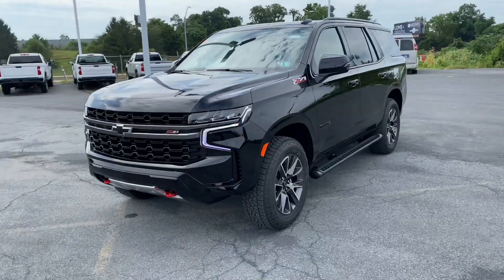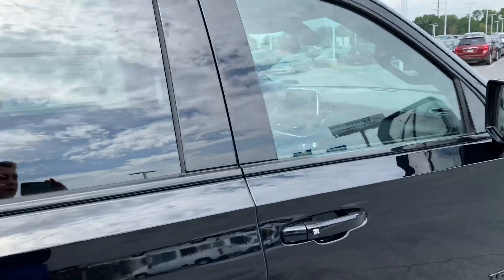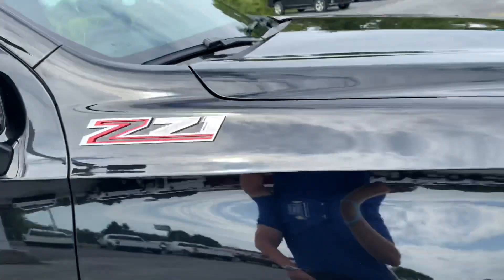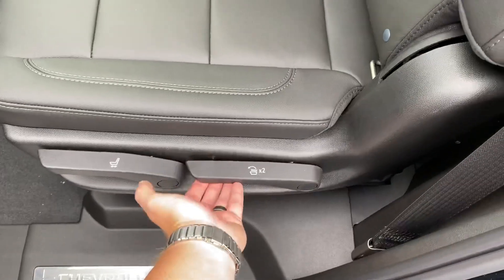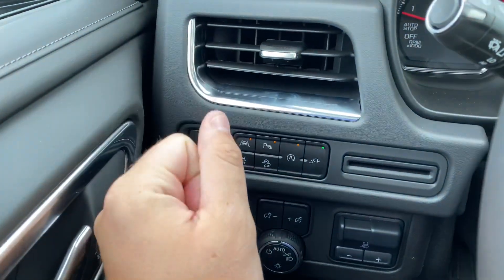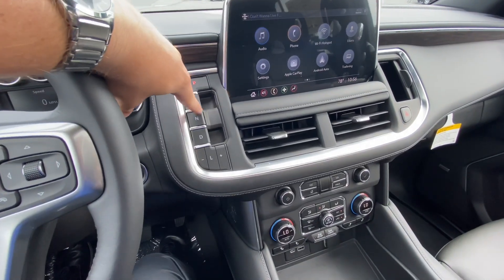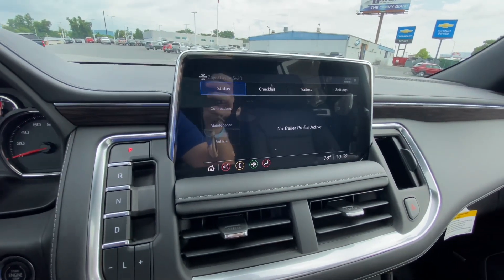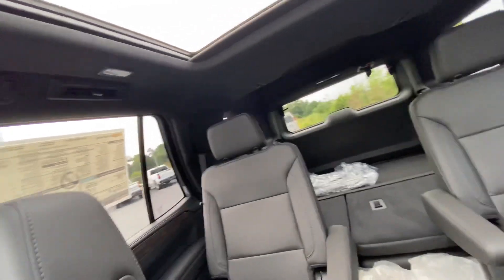2021 Chevy Tahoe Z71 || The Good, The Bad, The UGLY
What’s going on guys!? Sorry I haven’t uploaded in so long, it’s just been so  crazy here at the dealership. At least I’m coming back with an awesome vehicle to show you! The 2021 Tahoe/Suburbans are completely redesigned for the model year. Let me know what you like or don’t like about them, I want to hear your opinions!